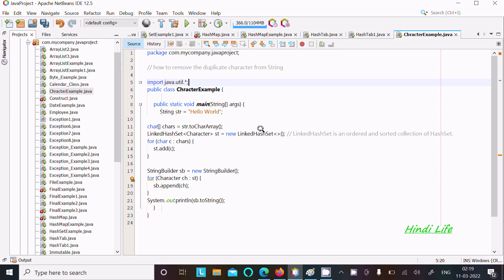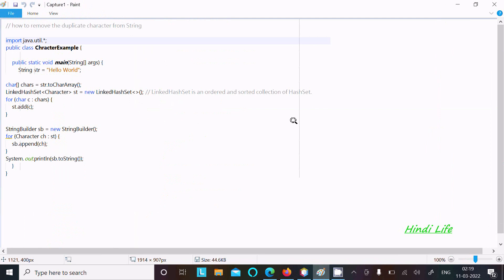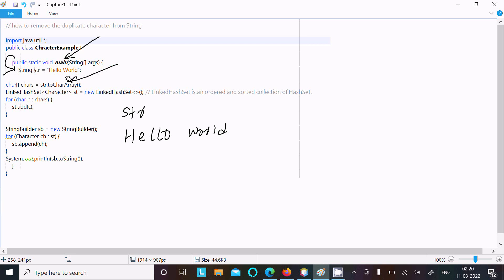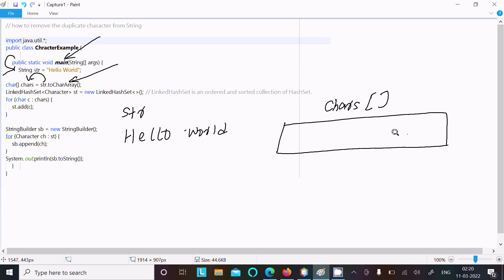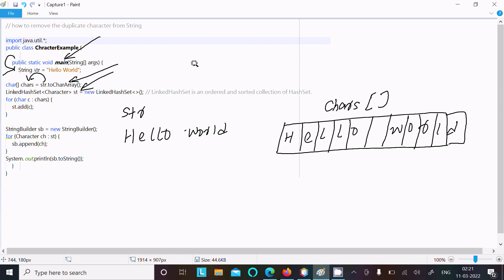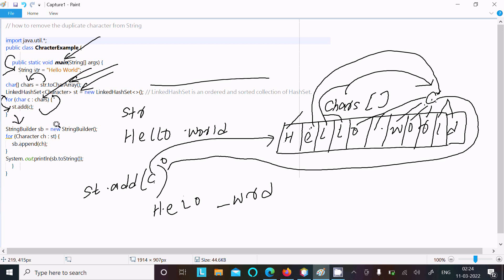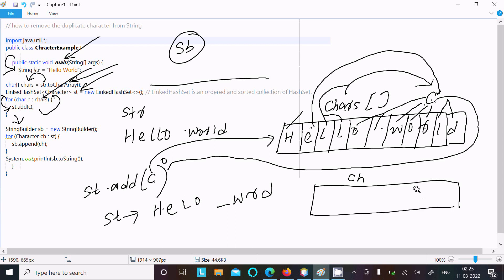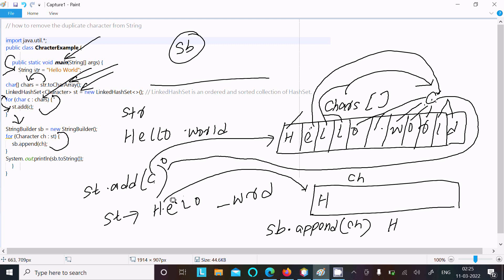Remove duplicate characters from string in Java Using HashSet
Delete duplicate strings in string array  java

Java String array remove duplicates example

Remove duplicates from a given string in java

remove duplicates in string array java Code Example

remove duplicates from string array java using collections
remove duplicates from string array
remove duplicates from unsorted array? - java